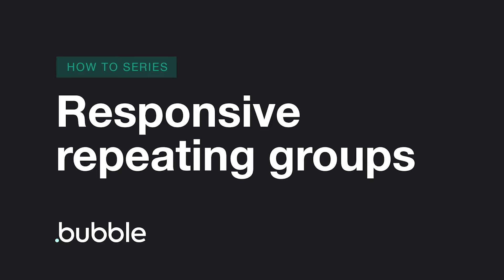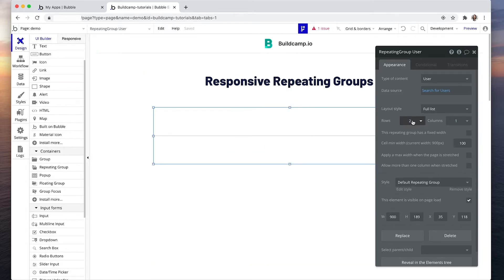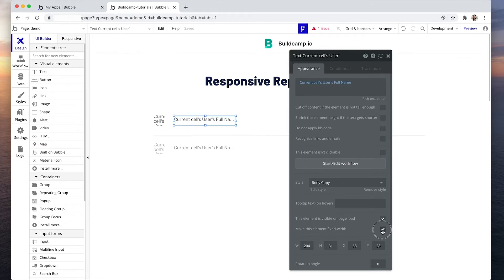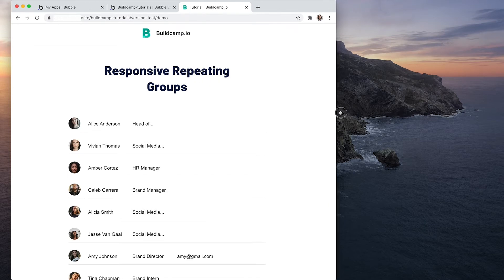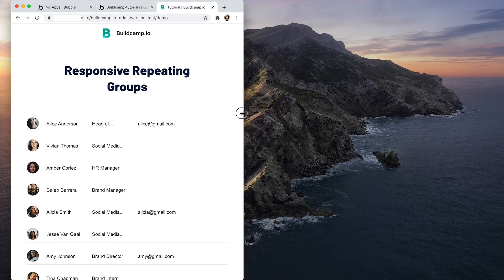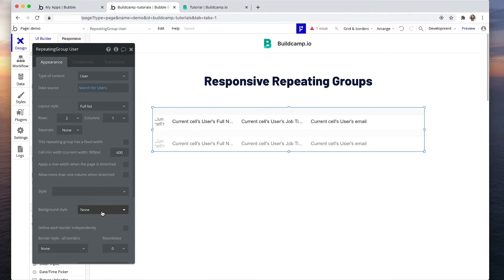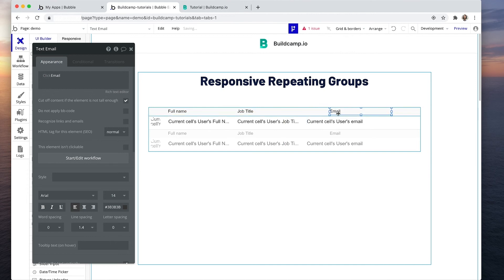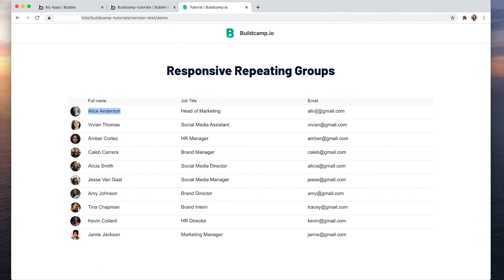Responsive Repeating Groups | Bubble.io Tutorial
Using Bubble.io, we'll explore how to design responsive repeating groups in your application.

Responsive repeating groups are easy to create once you understand how the responsive engine reacts to your elements. We'll run through the basics in this tutorial.